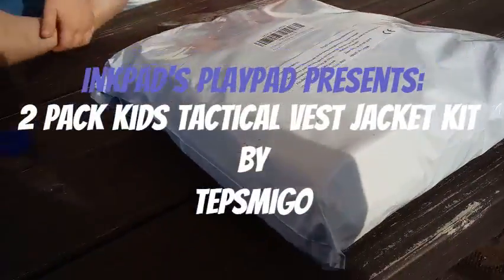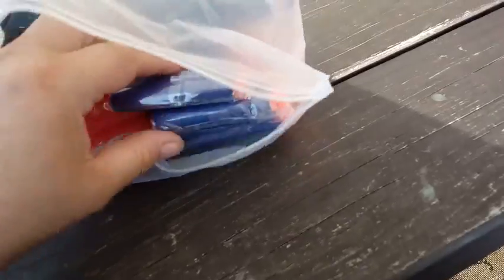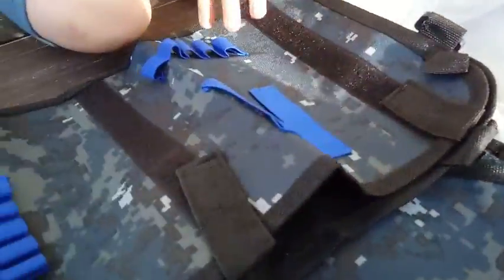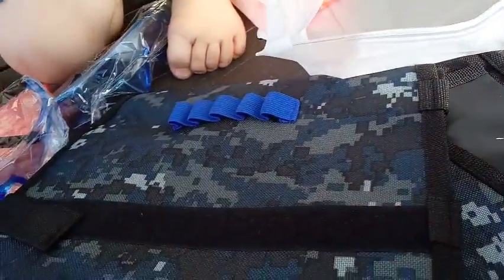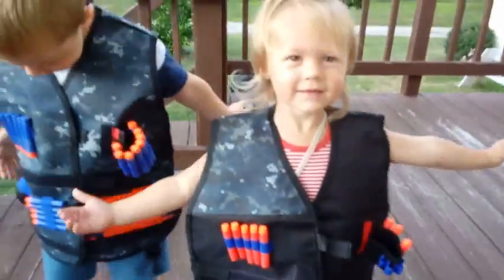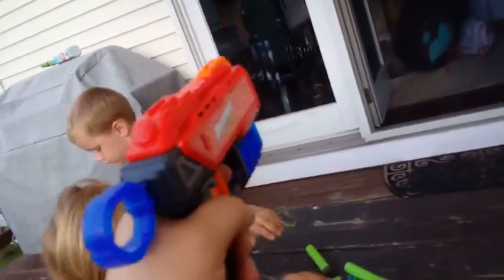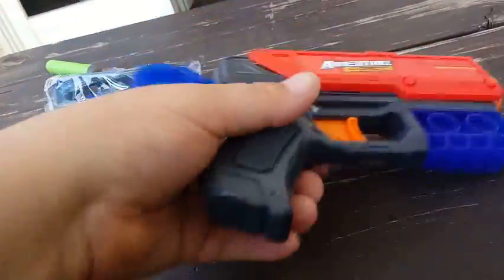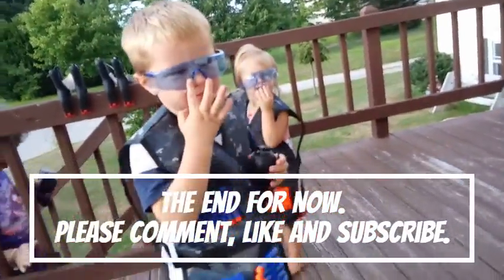2 Pack Kids Tactical Vest Jacket Kit by TEPSMIGO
An amazing set compatible with Nerf guns and other nerf like guns.

Also if you are interested in picking up this set, it is currently on Amazon. here is the link:

Thank you to the company for sending up these awesome toys to review!